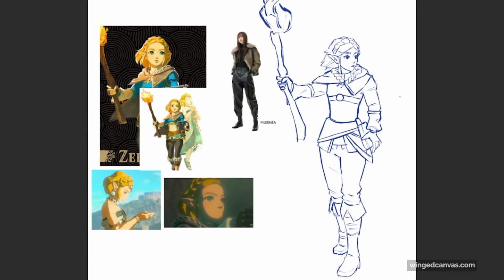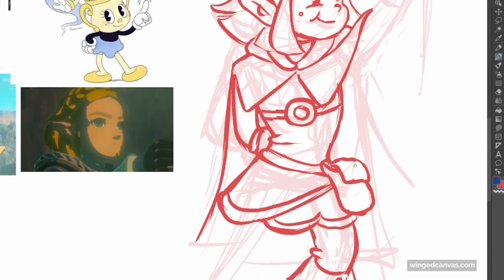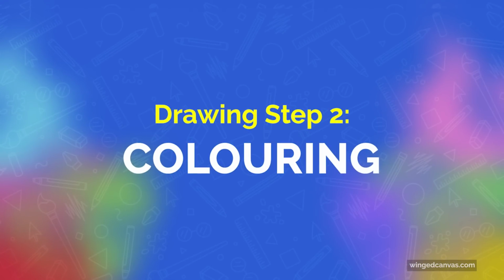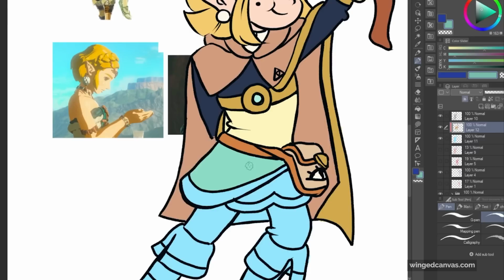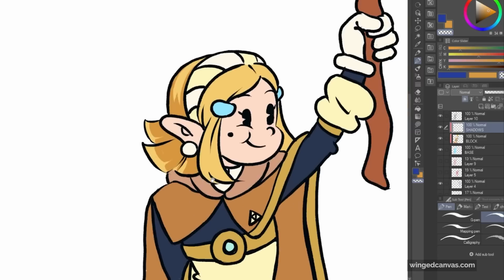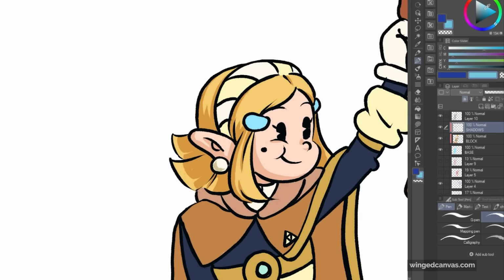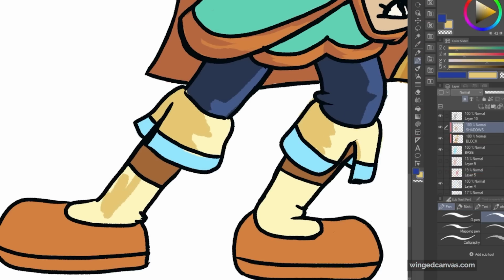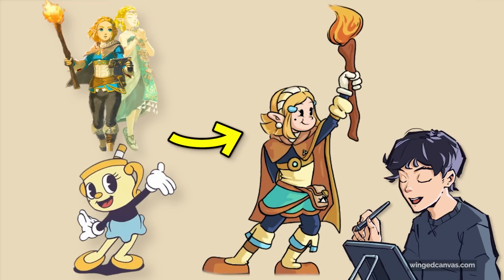How to Mashup Characters like a Pro! (Zelda x Cuphead)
🤓 Join 7,000+ art nerds & unlock free art resources

❓ Not sure what to learn next?

What if Zelda was a Cuphead boss? 🎨✨ Watch as Instructor Josh tackles this epic character design mashup, fusing the elegance of Zelda with the vintage charm of Ms. Chalice!

From sketching and line work to cel shading and final rendering, follow along as he brings this crossover to life, breaking down his creative process step by step. Along the way, he’ll dive into shape language, colour choices, and lighting techniques, all while keeping that classic Cuphead animation style blended with Zelda’s fantasy aesthetic.

🥰 We'll show you how to get more commissions and land your dream job:

🕓 Timestamps:
00:00 - Character Mashup Challenge
01:09 - Start with a rough sketch, play with the design elements
02:02 - How to Approach Linework (Try this method!)
02:47 - Flat Colouring (How to use a clipping layer in clip studio paint)
05:00 - How to apply cel shading
07:18 - The 2 keys to cel shading!
⭐ CREDITS
Instructor: Fei
Editor: Nikki
Prod.: Jo, Fei, Kevin

🎶 MUSIC
Good Night by FASSounds

👨‍💻 SOFTWARE
Clip Studio Paint

🚀 Want to improve your art? Join a virtual class and get live feedback from professional artists!